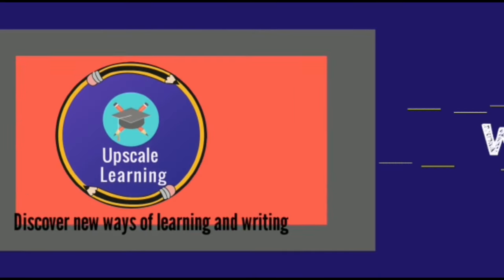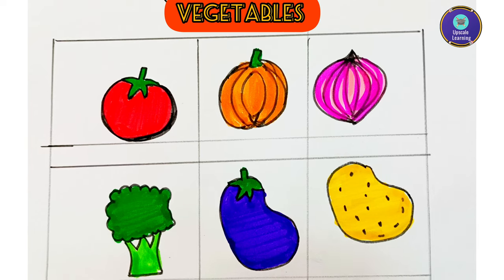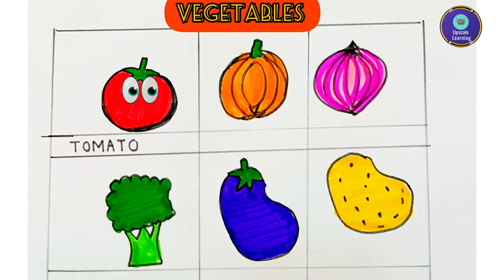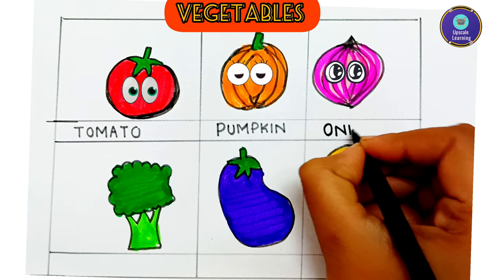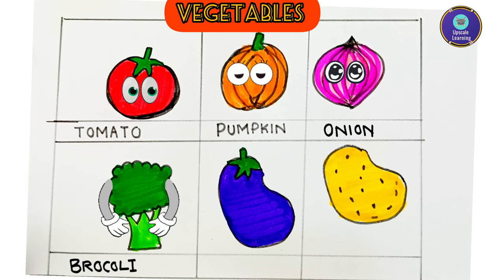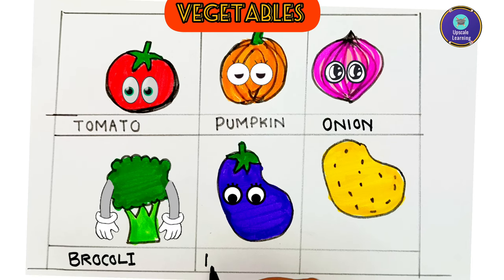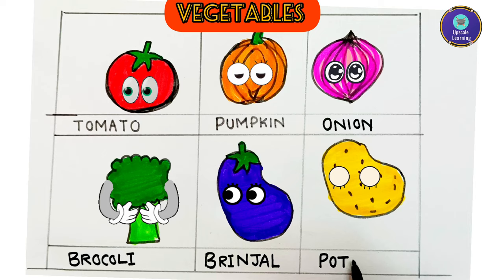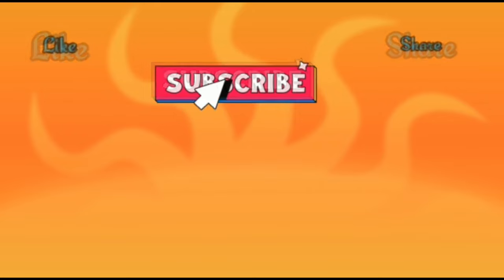Learn Vegetable Names in English for kids and toddlers|Vegetables Spelling vocabulary